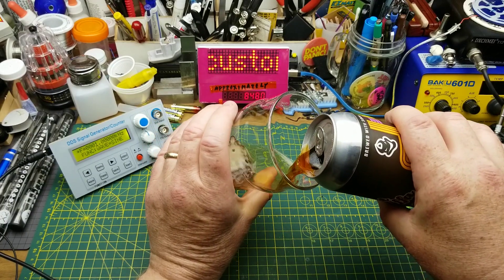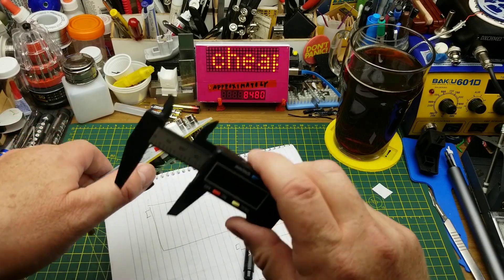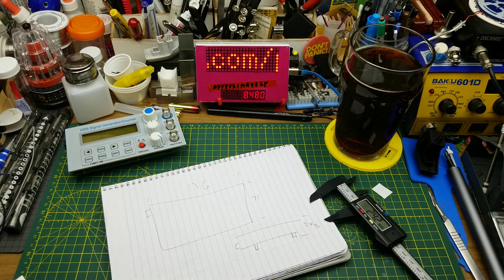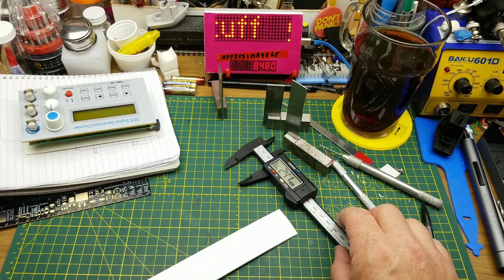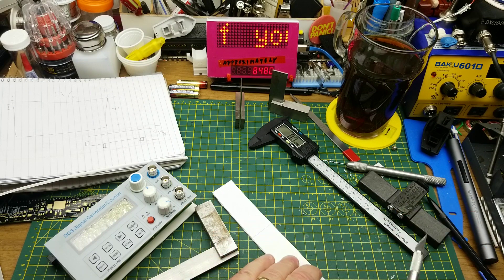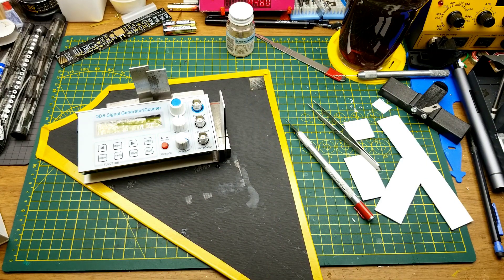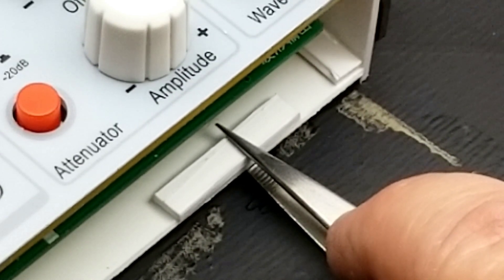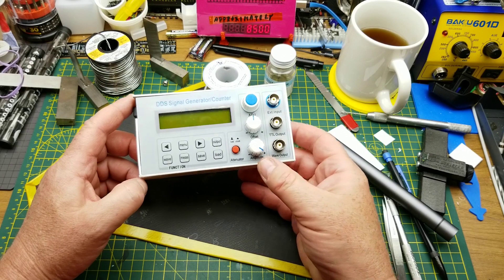Cheap and simple project case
When I looked at that signal generator last week the only problem I had with it was the lack of case. So I'm gonna make my own.

This is a nice simple project that can be used as a case for any size of project or module. It doesn't need any exotic tools, so anyone should be able to give it a try.